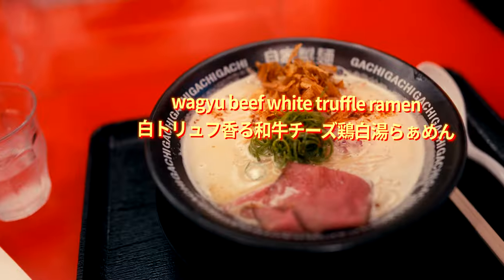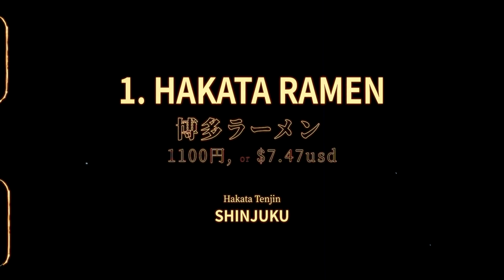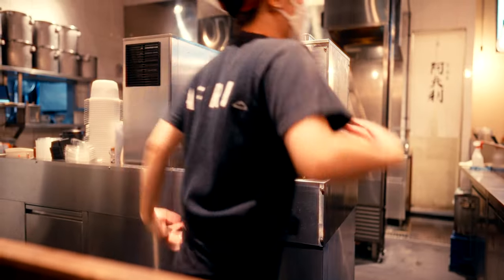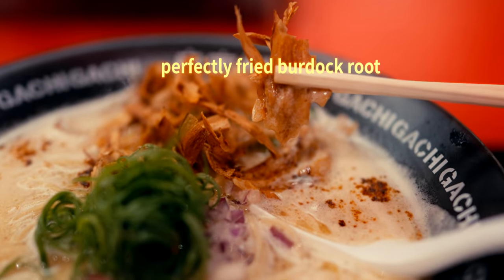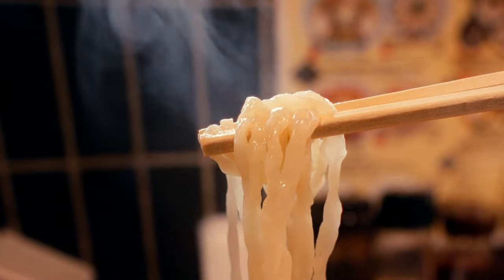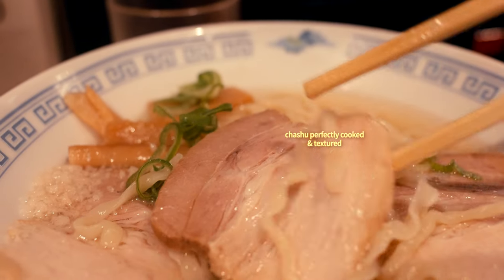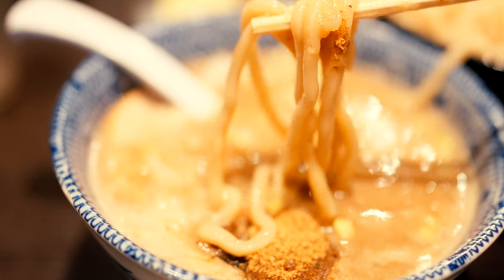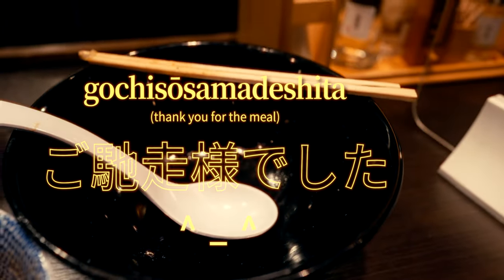5 Ramen Spots in Tokyo that aren't Ichiran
5 restaurants to eat ramen in Tokyo Japan in 2024 that aren't Ichiran. ^ _ ^

To be clear, I don't have anything against Ichiran! But when there are literally thousands of unique ramen restaurants all throughout Tokyo, I refuse to wait an hour for a standard bowl of Hakata ramen I could get anywhere in Japan.

1.Hakata Tenjin in Shinjuku
2. AFURI in Harajuku, or Nakameguro
3. Jikasei MENSHO in Shibuya
4. Mendokoro Wakamusha Asakusa in Asakusa
5. Rokurinsha in Tokyo Station, or Ueno